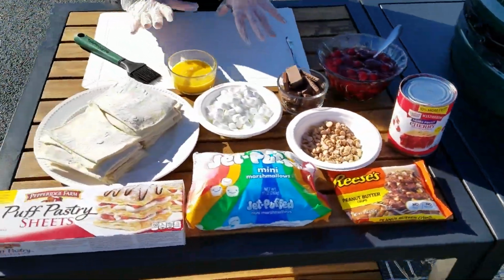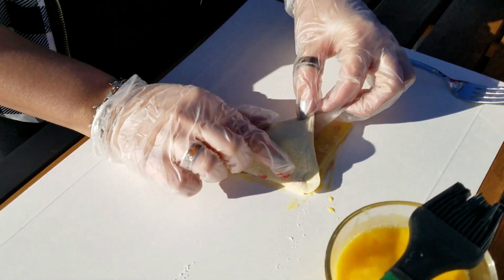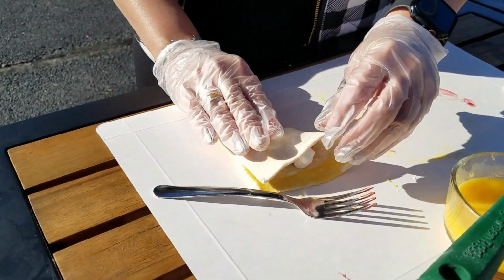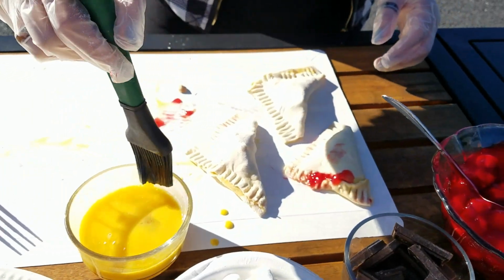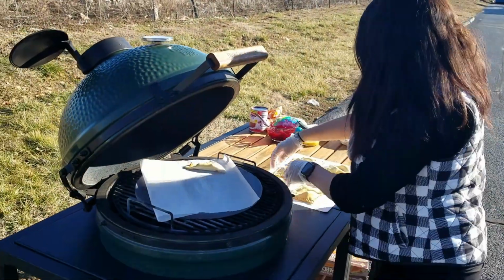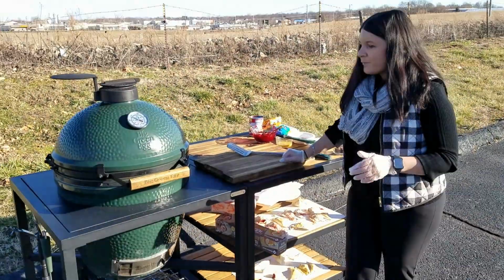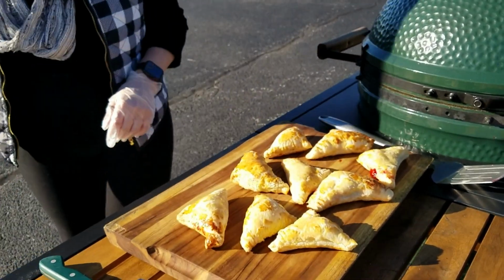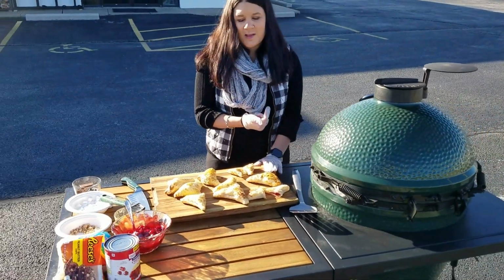Puff Pastry Dessert on the Big Green Egg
When it comes to Valentine's Day, you could go with boxes of chocolates or cute pink teddy bears or a bunch of roses – but that sort of stuff just isn’t your style. In fact, your "style" can be summed up in one word: food.

Impress your Valentine this year with a homemade gift that's full of love (and their favorite dessert filling).